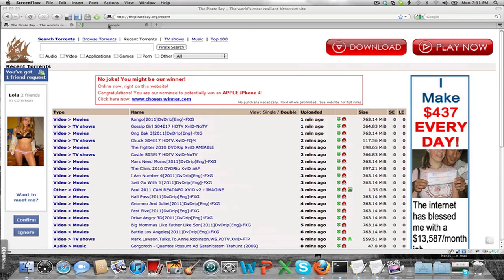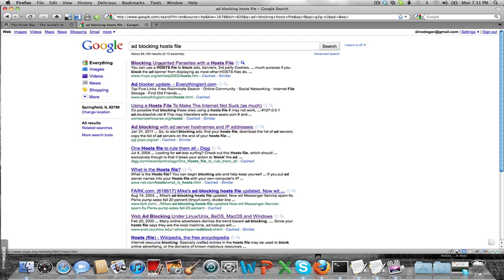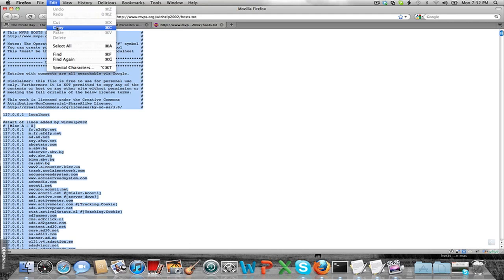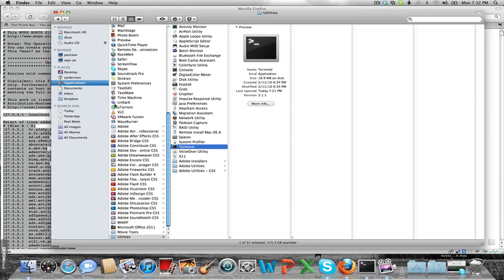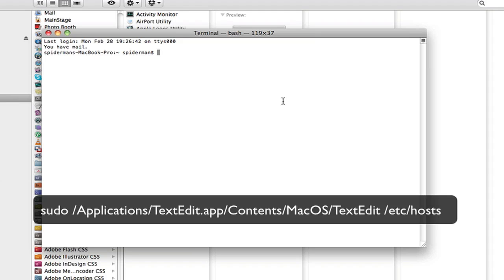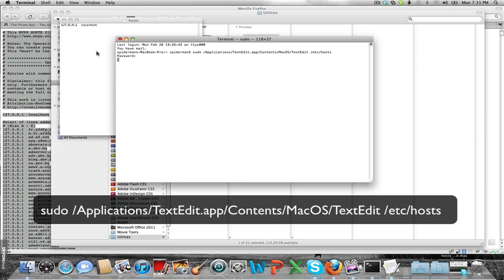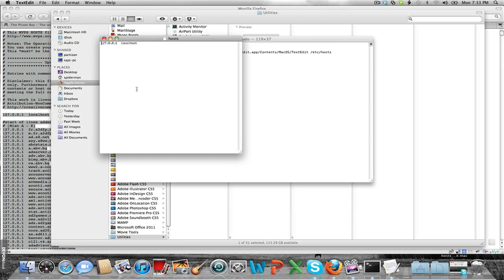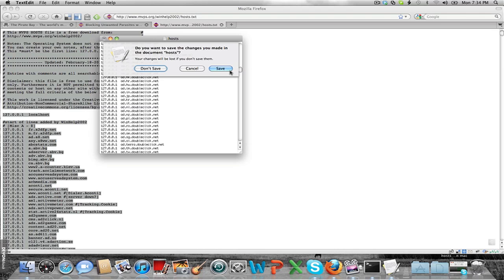ad blocking hosts file on mac